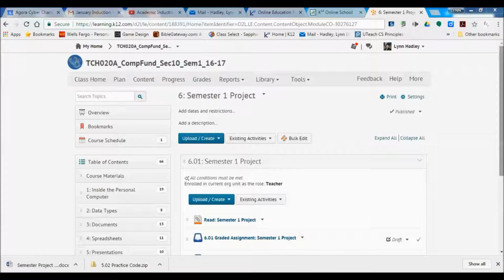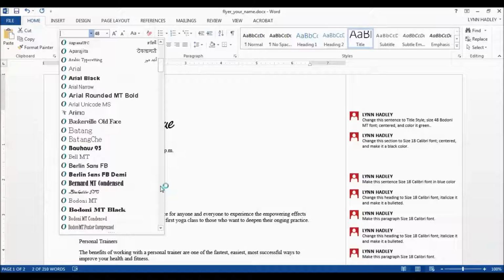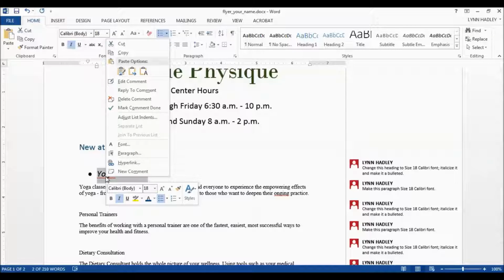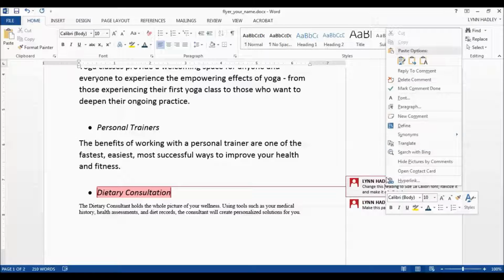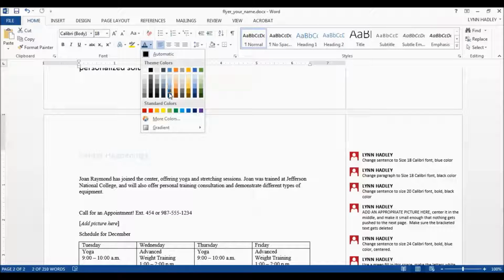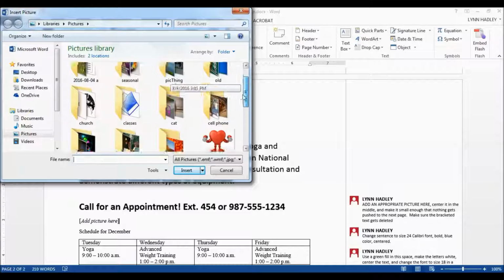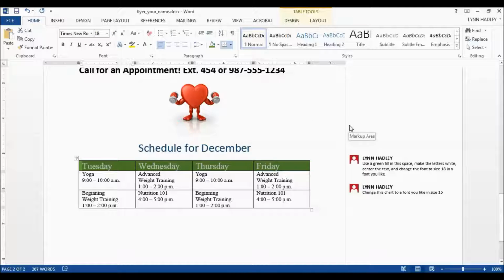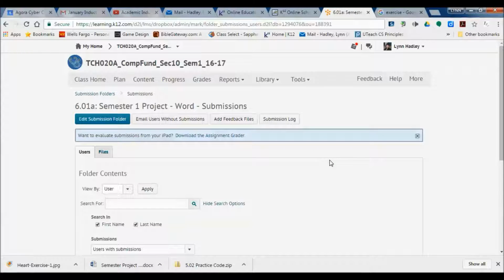TCH020 Semester 1 final flyer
How to create the final project part 1 for TCH020 Computer Fundamentals